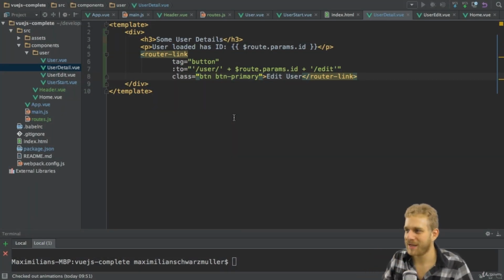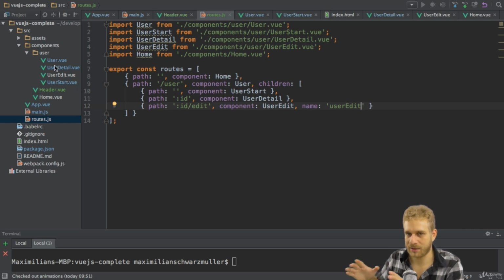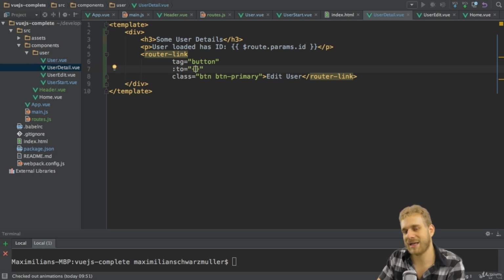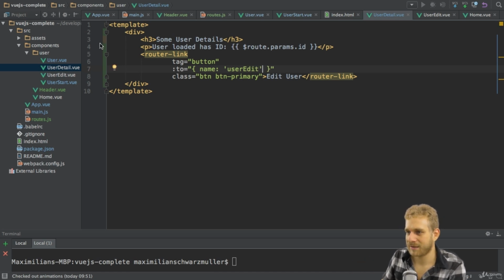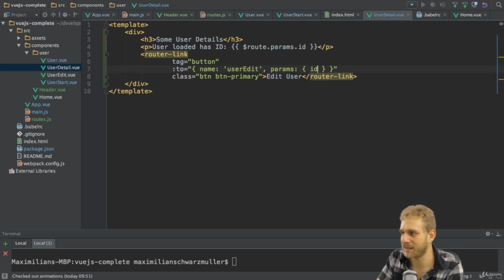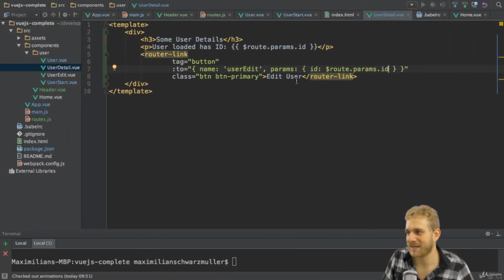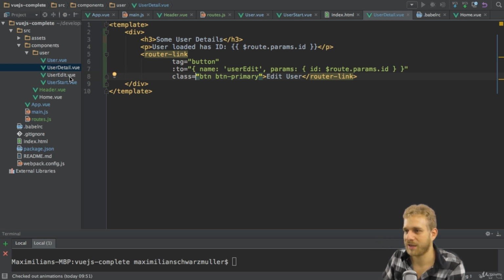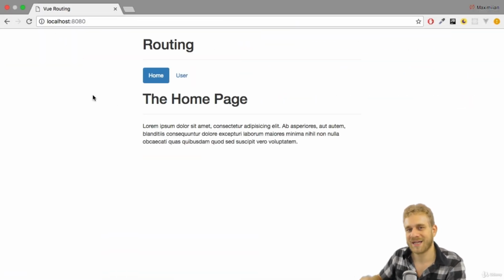XVI. Routing in a VueJS Application. 15. A Better Way of Creating Links With Named Routes